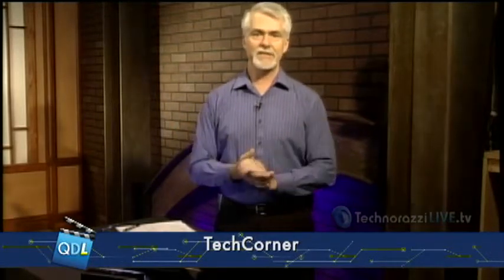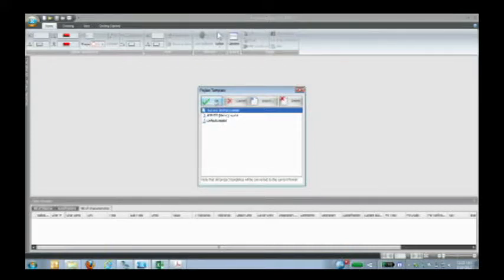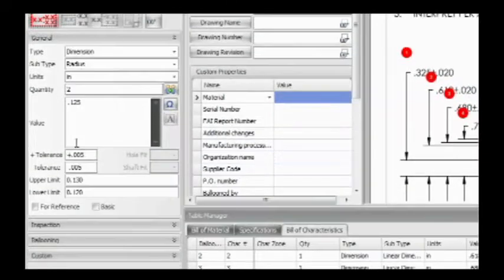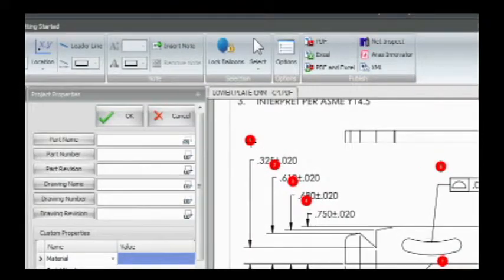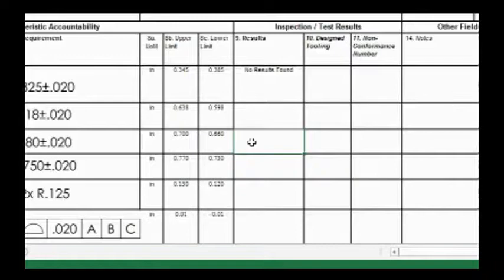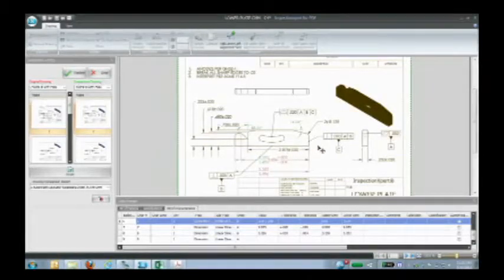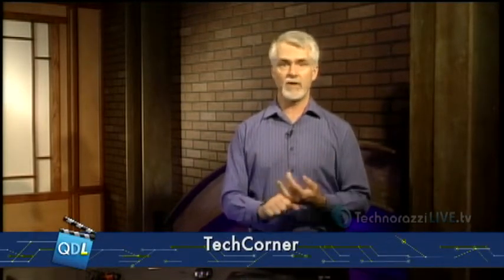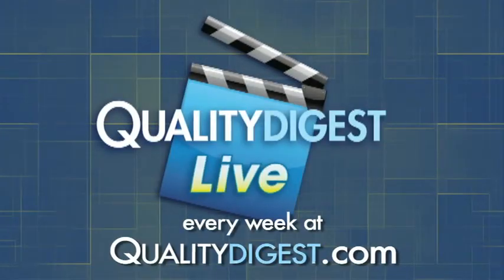InspectionXpert for PDF, As Seen On Quality Digest LIVE's Tech Corner, May 10, 2013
Here is our Tech Corner for InspectionXpert for PDF, from the May 10, 2013 episode of Quality Digest Live. More information on the product can be found

To email your questions to Quality Digest LIVE